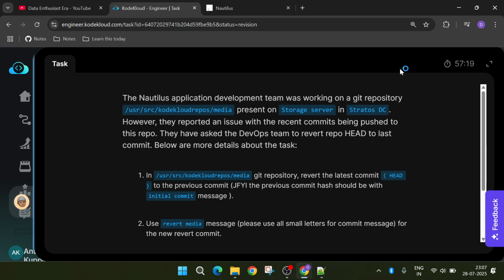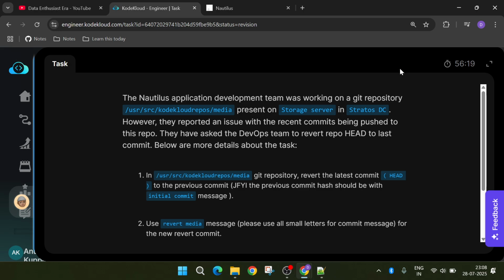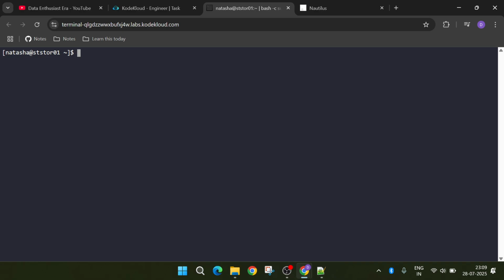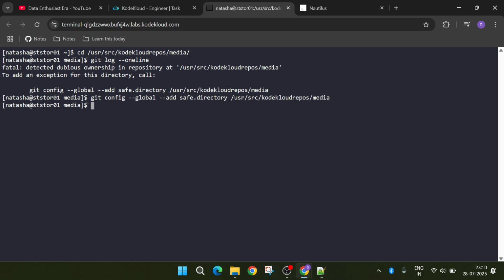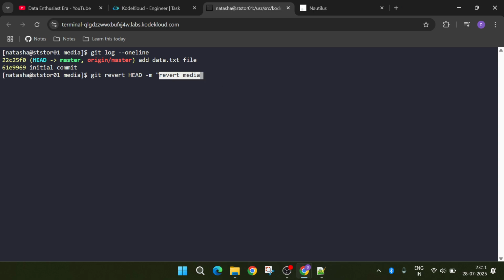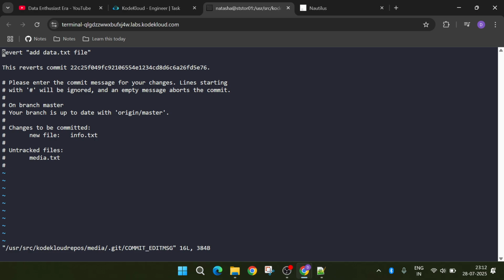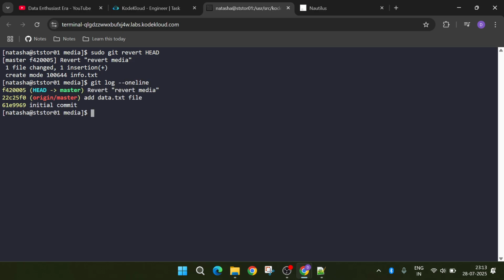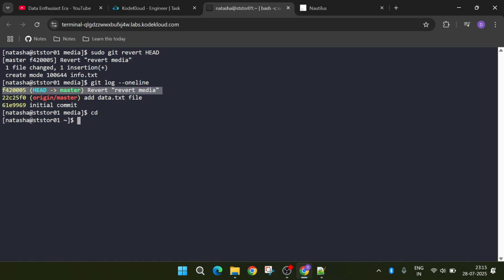Git Undo: Revert Bad Commits Like a Pro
Are you struggling with a Git commit that messed things up? In this beginner-friendly tutorial, learn exactly how to revert your latest commit in Git and get your code back on track! We’ll walk through real-world commands and tips using a practical example from a DevOps team’s workflow.
You'll discover:

How to check your commit history in Git

The safest way to revert the latest commit without losing your work

Why git revert is better than git reset for teams

Perfect for developers, students, and anyone learning Git in 2024!

Timestamps:
0:00 Introduction
0:45 Why Revert a Commit?
1:15 Check Commit History
2:00 Reverting the Commit Step-by-Step
3:10 Editing the Commit Message
4:00 Verifying the Revert
4:40 Quick Recap & Best Practices
5:20 Outro & More Resources